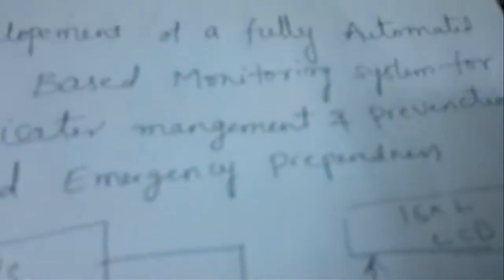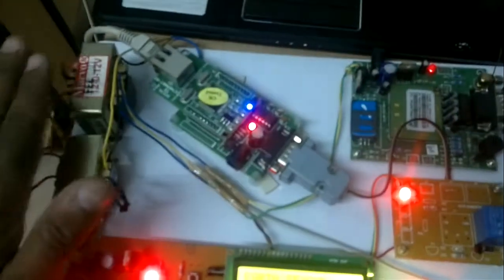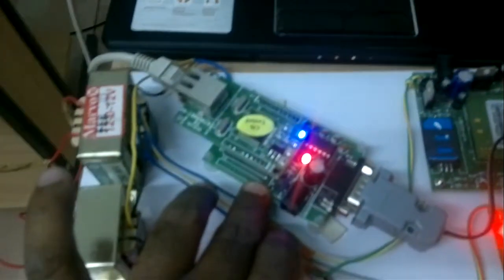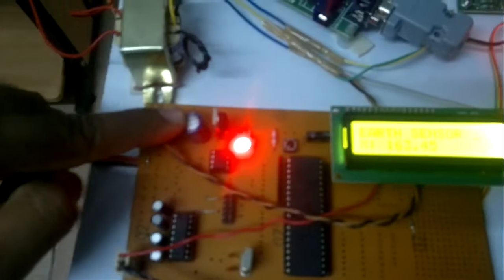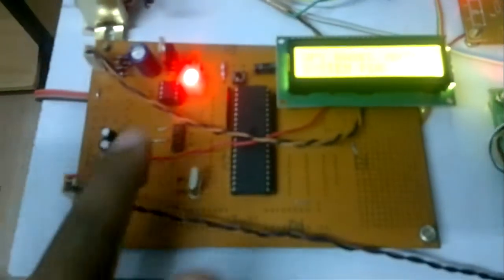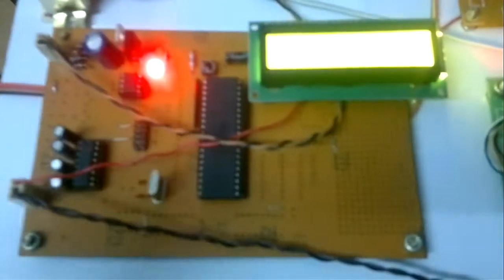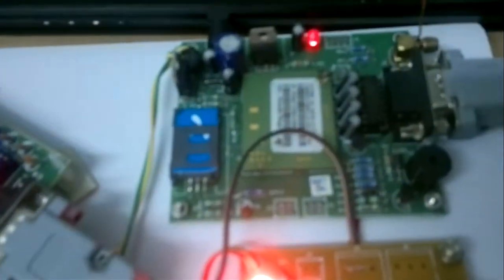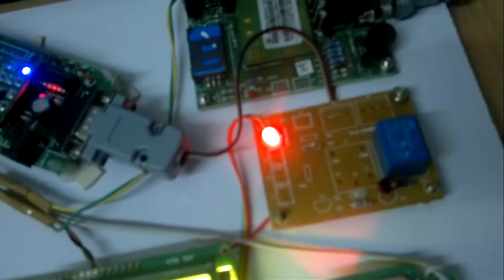Dister management and Emergency Preparedness By Mems ,Gps & Google Maps 1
REAL TIME PROJECT:disaster management and Emergency Preparedness By Mems ,Gps & Google Maps

Vertextechnologies
Plot No : 15-21-48/1
Opp Rao's Techno School
Balaji Nagar,Kukatpally,Pin:500072